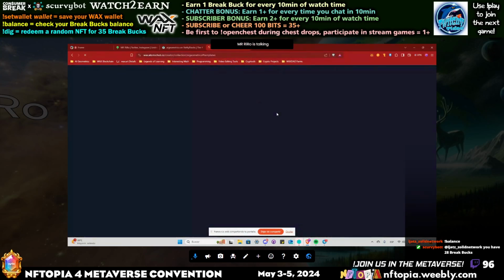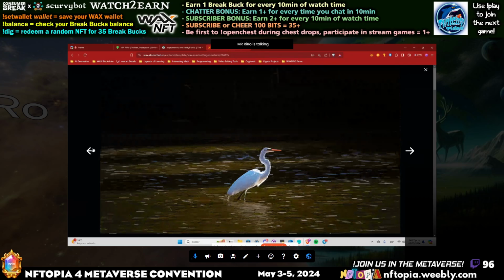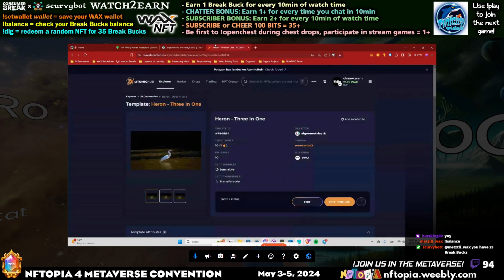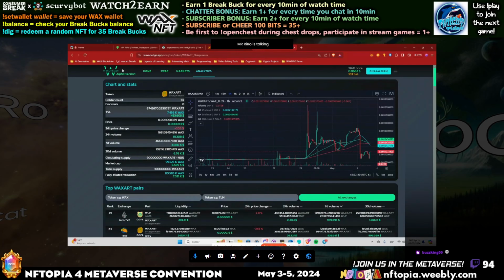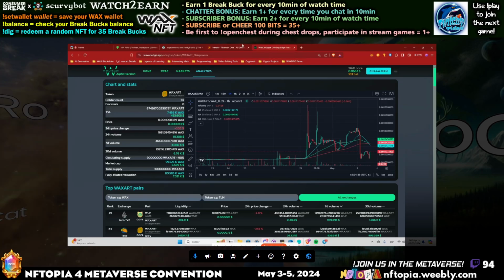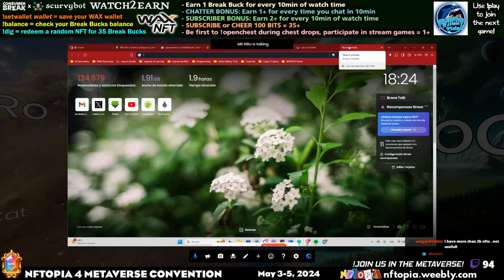💠A.I. Geometrics at NFTOPIA 4 (IN SPACE)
✨ NFTOPIA is a metaverse convention for the masses onboarding you into web3/blockchain, new tech, art, and communities.

🌱 WAX is a cryptocurrency coin that uses a carbon-neutral proof-of-stake decentralized network offering instantaneous & nearly free transactions with a focus on NFTs.